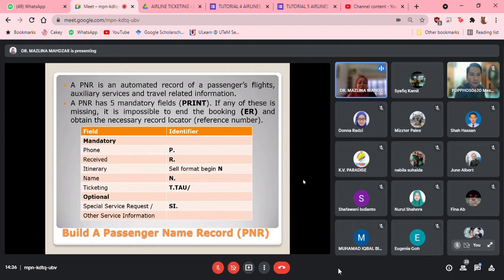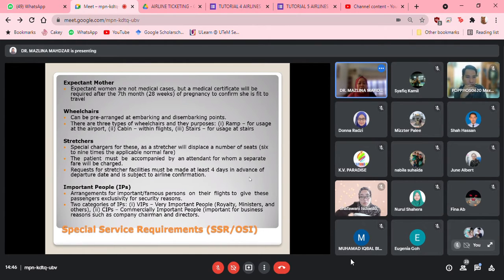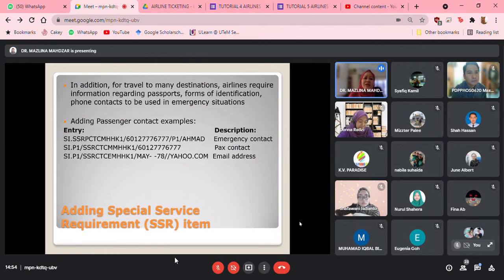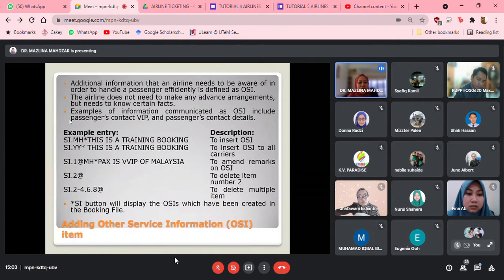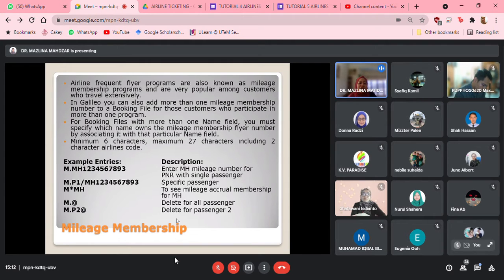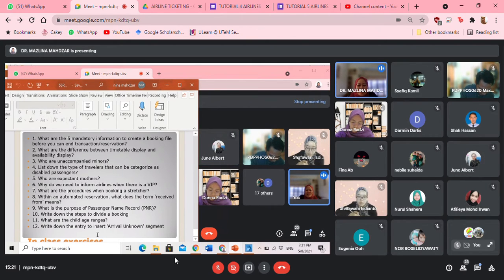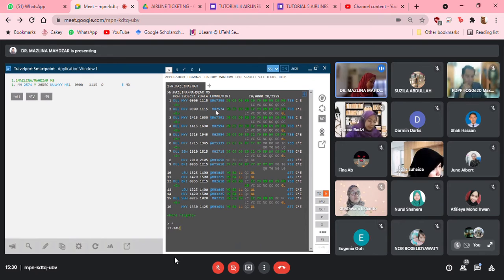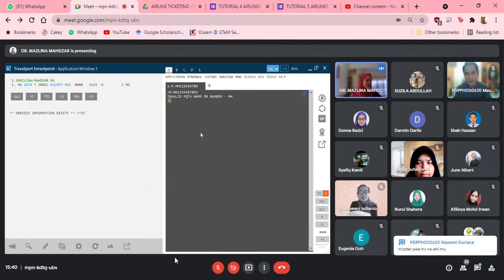KURSUS AIRLINE TICKETING 5 OGOS PETANG (PART 1)